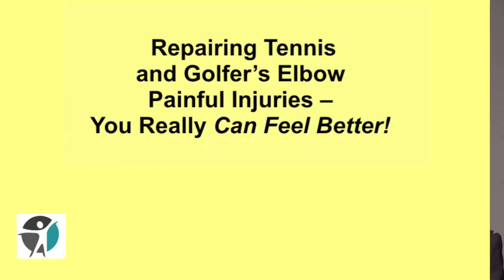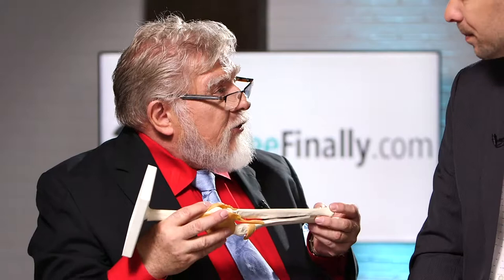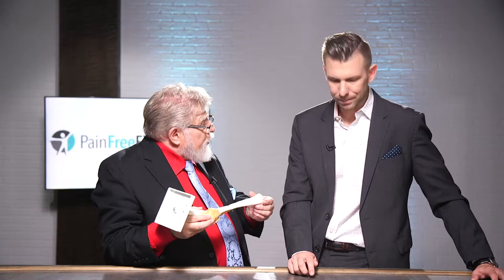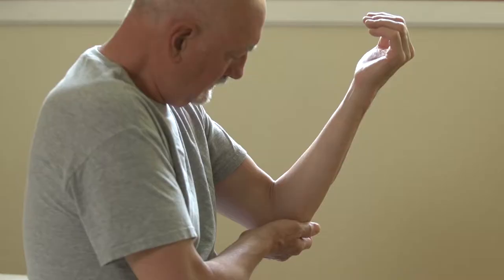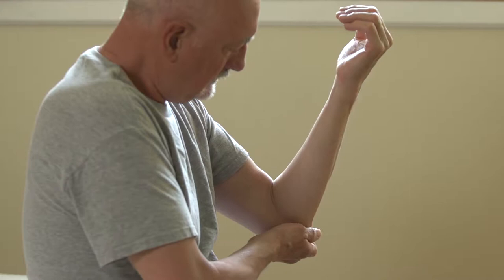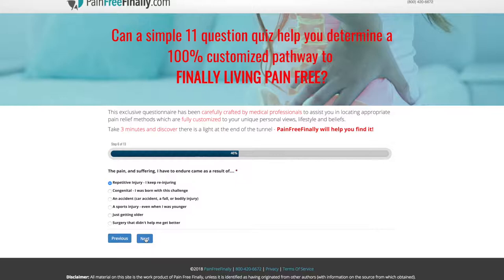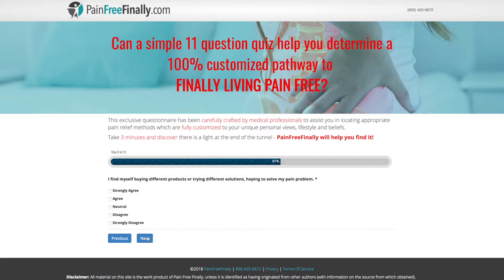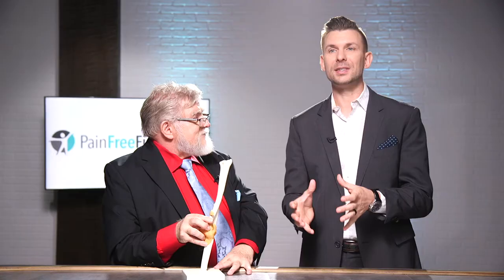PainFreeFinally with Elbow Pains, Tennis and Golfer’s Elbow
Whether you're dealing with pain that just started or has lasted for years, there's a way to treat your pain without drugs or surgery. John Parks Trowbridge, MD, Houston doctor and medical expert, shows you how you can live pain free...FINALLY!